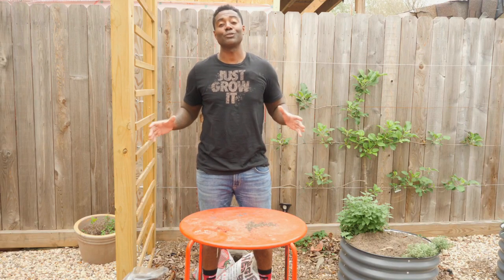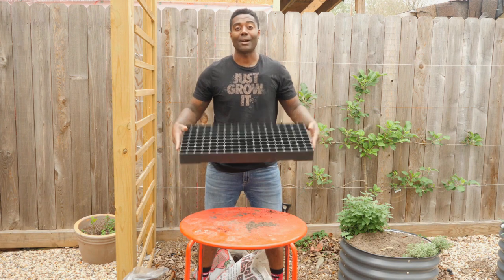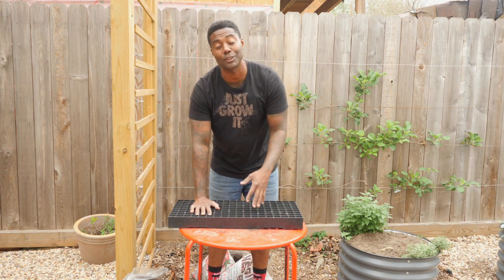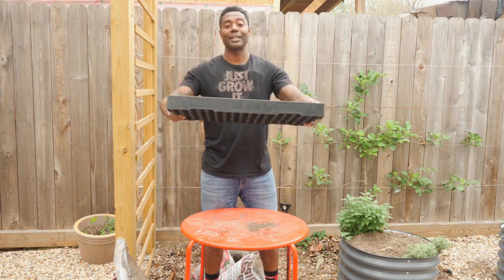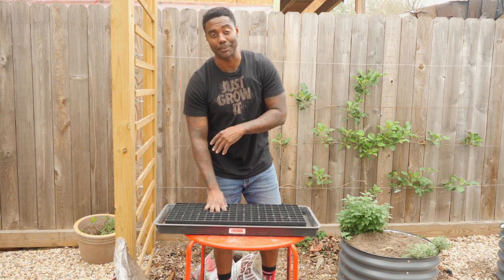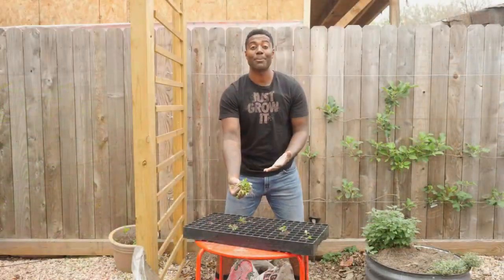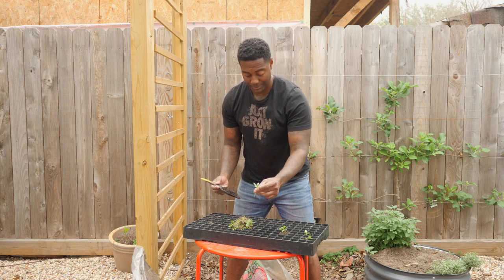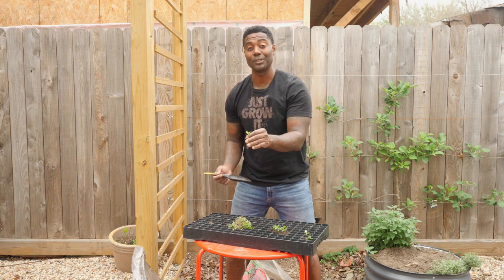Transplanting tropical milkweed : Growing free plants for the monarch butterflies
If you want to raise monarch butterflies, you may want to grow tropical or native milkweed.

Tropical Milkweed is native to Central America and Mexico. It is a tall and showy version of milkweed, and its bright orange and yellow flowers are an easily recognizable food source for monarch butterflies.

It is a host plant that provides shelter for eggs and a food source for the caterpillars when they first hatch.

This milkweed has problems, but we will save it for another video.

0:00 Intro
0:20 Supplies
1:15 Try This
1:25 Seedlings everywhere
1:38 Digging
2:00 Different order
2:30 Get to work

* Favorite Gardening Gear*